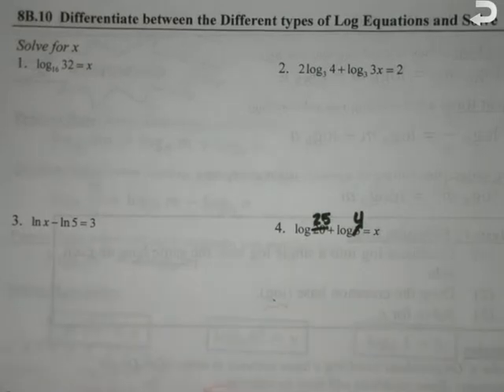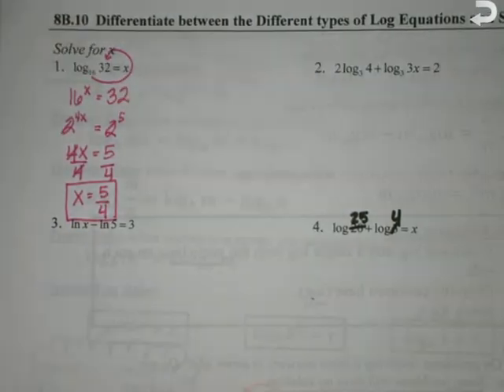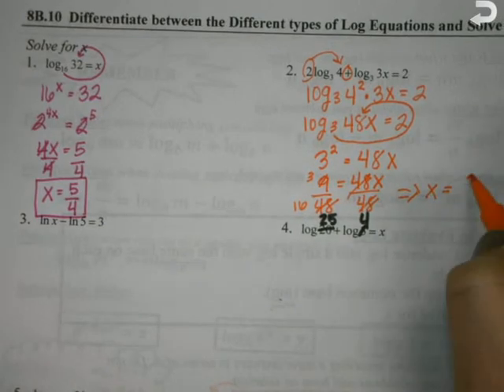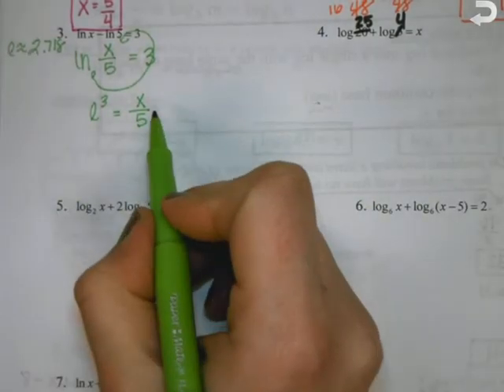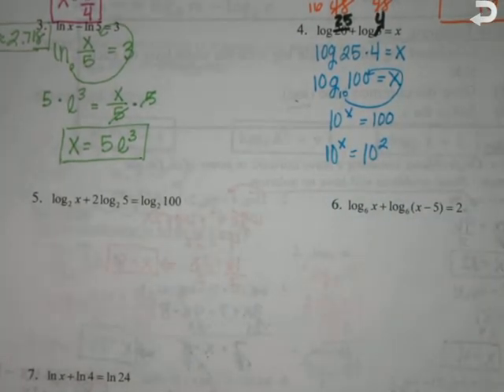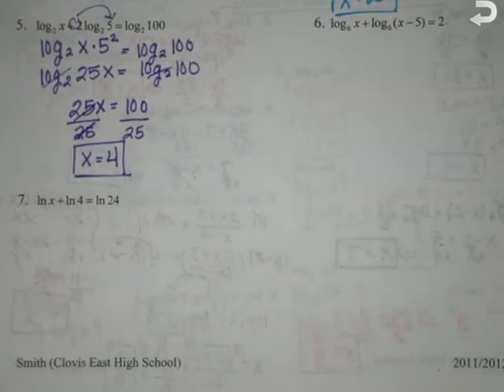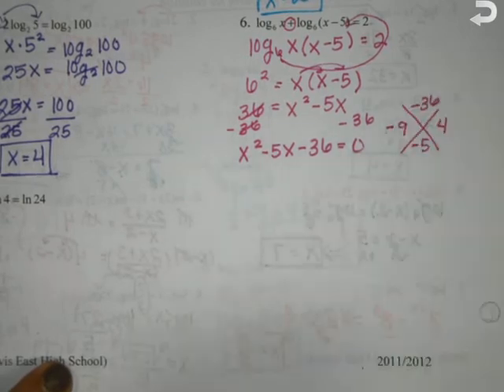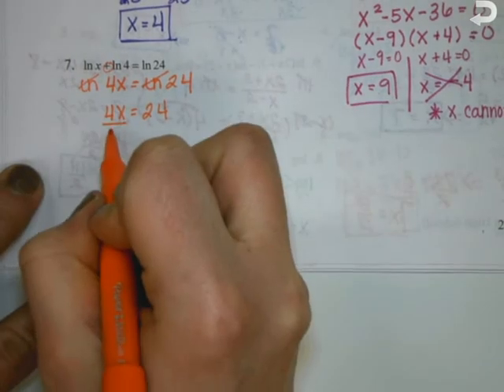Alg 2 8B.10 Notes